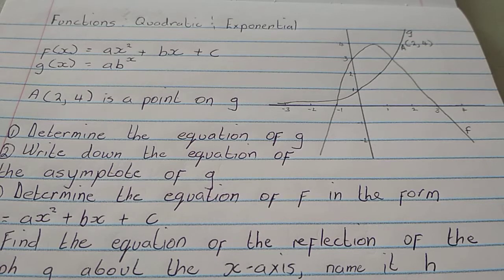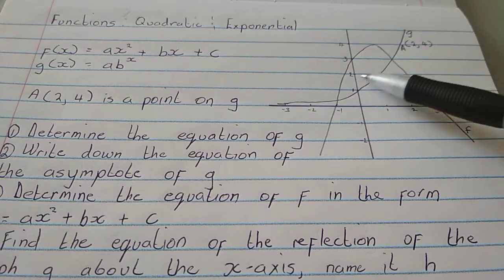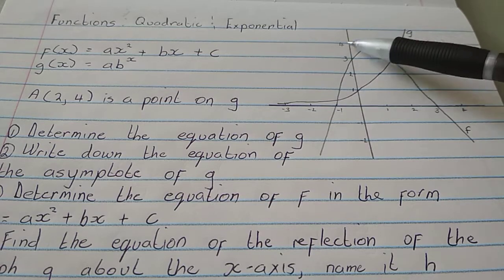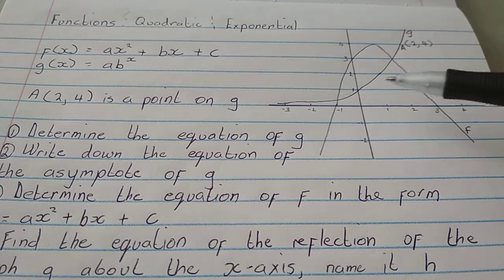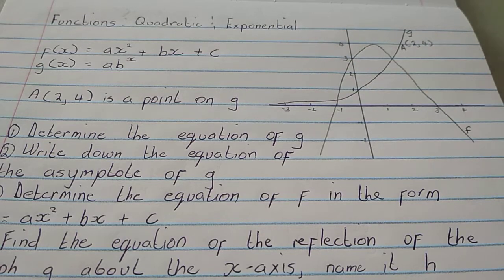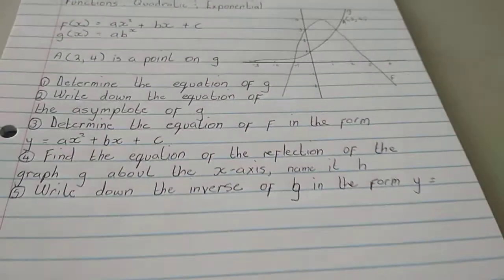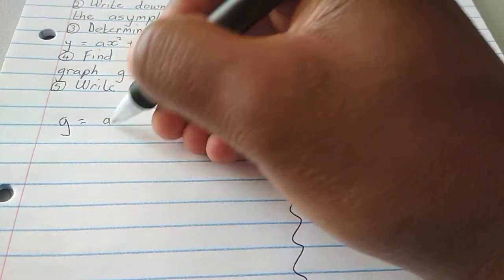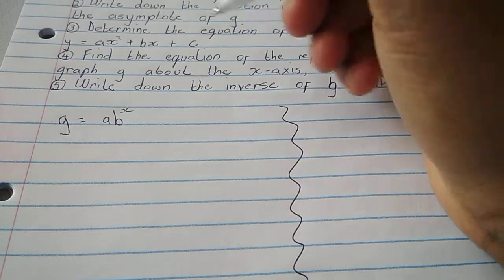Functions: Quadratic & Exponential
Solve the equation of the quadratic function and exponential function.